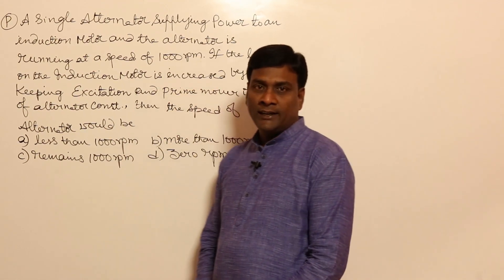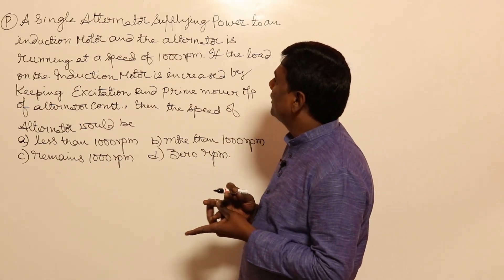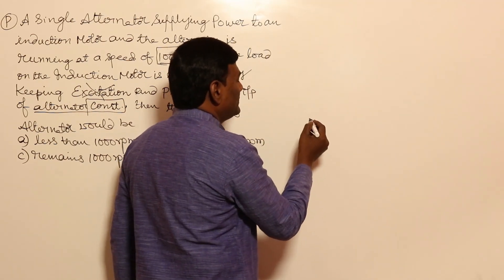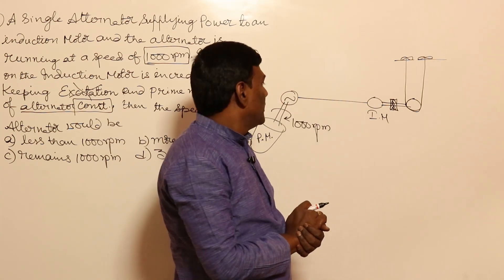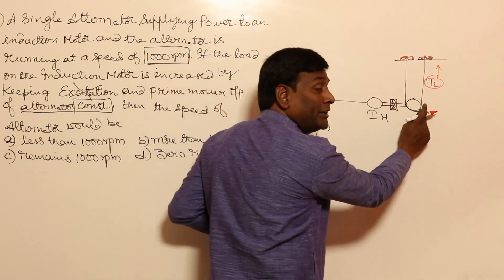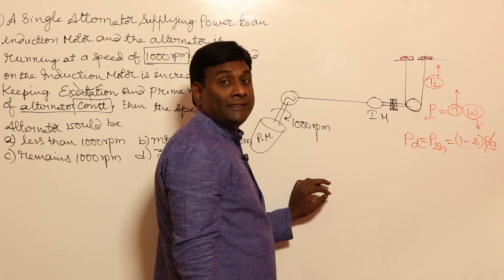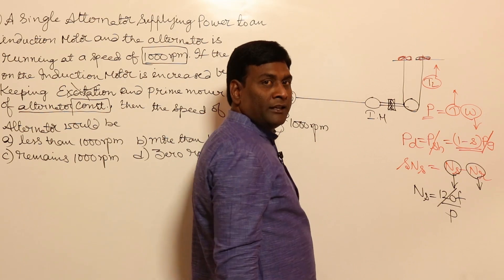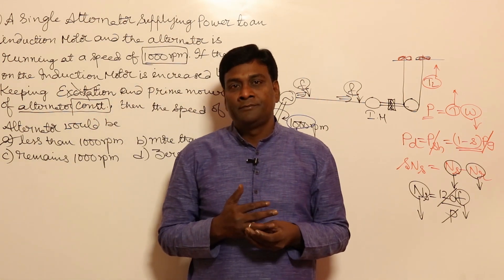Very Good Conceptual Question | Synchronous Induction Combined | Random Doubt | GATE & ESE | KN Rao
In this session, KN Rao will be discussing about Conceptual Question in Synchronous Induction Combined. Watch the entire video to learn more about Conceptual Question in Synchronous Induction Combined which will help you crack GATE & ESE Exams. Let’s Crack It!

Unacademy Subscription Benefits:
1. Learn from your favourite Educator
2. Dedicated DOUBT sessions
3. One Subscription, Unlimited Access
4. Real-time interaction with Educators
5. You can ask doubts in the live class
6. Limited students
7. Download the videos & watch them offline.

Get the GATE & ESE Iconic Advantage:
1. Personal Coach
2. Study Planner & Bi-weekly Reviews
3. Dedicated Doubt Clearing Space
4. Personalized Test Analysis
5. Study Booster Sessions
6. Preparatory Study Material
7. All the Unacademy Subscription Benefits

New Batches:
1. Evolve for GATE 2022 (ECE) - Batch E
2. Ascend for GATE 2023 (ECE) - Batch E